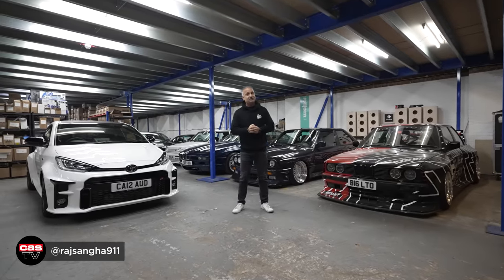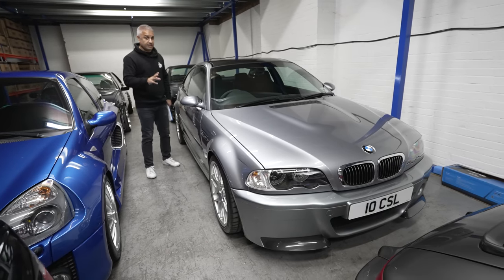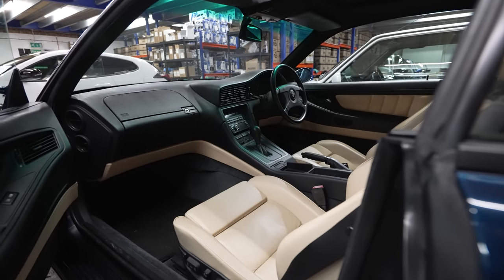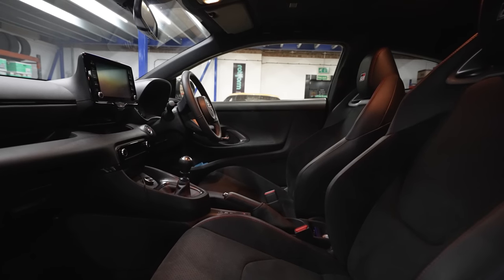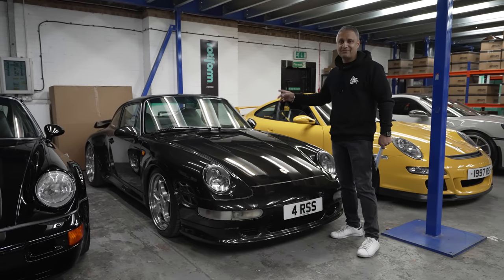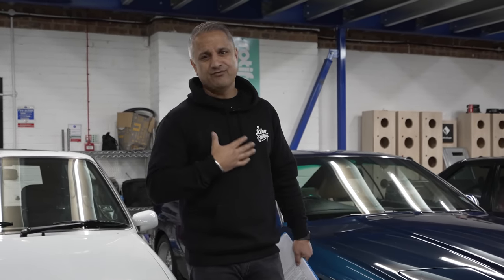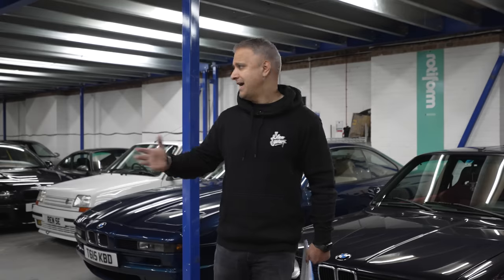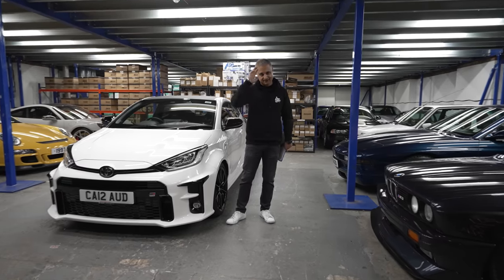Raj's Garage Winter Update 2022 | Raj's Garage Ep 43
Raj takes us around his current collection, gives us updates on each of the projects, what cars are being sold and gives us some hints on future bucket list cars.

0:04 - Intro
1:00 - BMW M3 E30 Convertible
1:41 - BMW E24 635CSI Motor Sport Edition
2:23 - Renault Clio V6
2:59 - BMW E46 M3 CSL
3:41 - BMW E46 M3 Track Car
4:44 - Porsche 964 C2
5:49 - Renault 5 GT Turbo
6:23 - BMW E31 840CI Sport
7:09 - BMW E30 M3 Coupe
8:02 - BMW E30 LTO Project
8:52 - Toyota GR Yaris
10:06 - Porsche 964 3.3 Turbo
10:55 - Porsche 993 Turbo
12:02 - Porsche 997 GT3 Club Sport
13:22 - Porsche 992 GT3
15:05 - Ford Escort Series 1 RS Turbo, BMW E36 M3 Evo, Peugeot 205 GTI, VW Golf Mk2 GTI
16:16 - What has been sold this year?
17:47 - What else has been added to the fleet?
18:20 - What car would Raj keep?
19:17 - What cars Raj is looking at adding to the fleet?
20:30 - What cars are going up for sale?